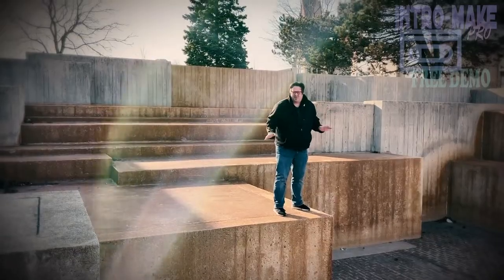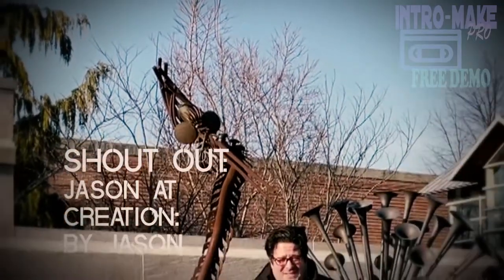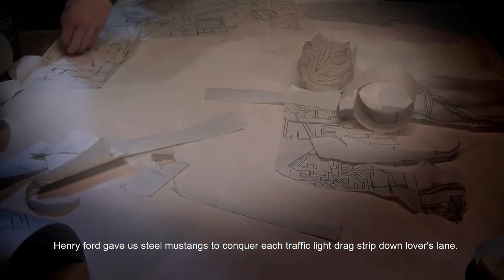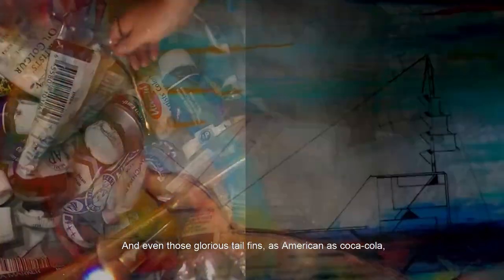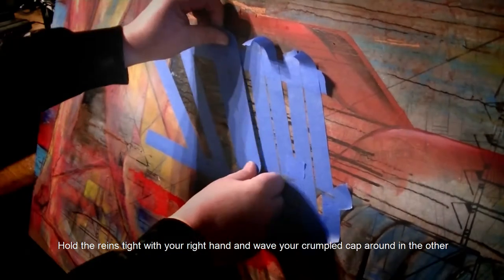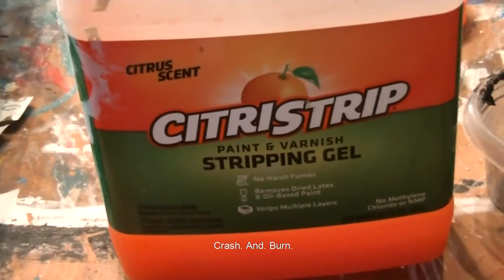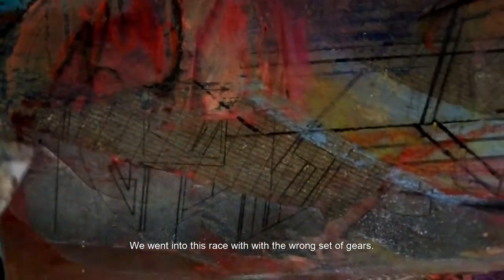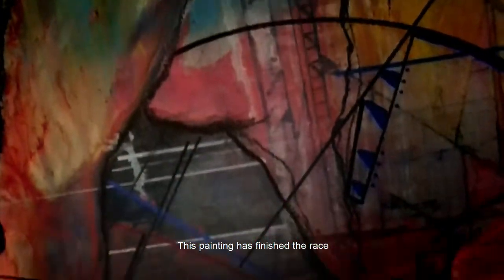We're the most serious artists in the world. Killer intro and abstract racecar art.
ABSTRACT PAINTING: [COWBOY VS BUTTERO] 🏎️ Formula 1 race inspired painting. 🏁

This original, abstracted painting is inspired by formula 1 racing and done in oil pastels, oil paints, original blueprint collage pieces, metallic inks, gold and silver leaf.
SYSTEMS is a series of artworks by Trove that takes inspiration from technical drawings, blueprints, and the mechanical functions behind our favorite forms.

MUSIC and NARRATION written and performed by Trove Arts

Script:

We always assume we invented the car.  The automobile.  We, the Americans.
As cowboys, I suppose it's only fitting that we were content to sputter around in stage-coach inspired black boxes down grid work streets planned with rulers and t-squares while over in the old countries – sporting goggles and leather crash helmets – legendary men were slinging themselves around treacherous mountain trails in sleek and slippery bullet-shaped land rockets.        These were not race car drivers.
They were called “pilots.”
      And then one day -  some time after moonshine rum-runners muscled up their cars and post-war kids stripped the fenders off daddy's old rust bucket,  us cowboys finally began growing restless with speeding across dry lake beds and twirling around unimaginative ovals.
      We finally, truly, went to the races.
Now we all had some small idea of what was going on over there.  Over where real cars were racing.
After all, we'd been buying affordable knock-off Italian styling for years.   Every uninspired  sedan striving towards the near perfect proportions of the Flaminia.
 And even those glorious tail fins, as American as coca-cola, transplanted directly from the Fiat Delphino. and Peugeot Andreau .
Over here we were sold on the concept of bodies shaped like the airliners of modern technology bolted to heavy, ladder-shaped frames with four wheels screwed on.    Heavy slabs of steel shoved along by clattering, over boosted power plants explosively shoving white-knuckled rebels down endlessly straight freeways.
We sold that as a lifestyle.
We sold this cowboy fashion to the thrill seekers who are satisfied feeling a bit of whoosh in their face.
Because if you can't manage an elegant glide around a mountain pass or a delicate swoop through a tight gorge, well then it's best to just hold on tight and thunder through the straightaways.
Grab that wheel, cowboy, and use every bit of your vast driving talents to keep the nose pointed forward.
Having trouble double clutching before a turn?  Just a bit too clumsy to heel & toe through the hairpins? No matter, buckaroo, you can still impress your compadres by smashing the accelerator to the floor as hard as you can.   It's the pedal on the right, by the way.
If you can't go fast, add more chrome.  Slap on a  couple of eagle stickers.  Be loud.
When you can't be loud, then bolt a fin on the back and glue the letter's G and T on the side.
Hold the reins tight with your right hand and wave your crumpled cap around in the other while whoopin and hollerin.
We sold cowboy fashion.
The Italians sold cars.  Just enough of them so that they could keep building race cars to play with.
Us? We weren't really interested in building race cars, we built things that looked like race cars.  But we were really building commercials...  to create excitement...  to sell family station wagons... with Italian styled tail fins.

And when we, as well-weathered, tough-as-leather cowboys finally went to the races, we'd never seen anything like it.   These Italians felt the road.   Every bit of gravel telegraphing up through carefully crafted steering mechanisms.   Each crack in the ancient roadways shuddering through seats designed with function over form.   They'd drag their hand along the pavement if they could.
Taste the asphalt.  Predict tomorrow's weather forecast by the scent of today's petrol.
Each vehicle carefully made bespoke for each individual pilot.
Hand rolling the sheet metal as skillfully as a high plains drifter might roll a cigarette back home.
Fast talking, fast moving, slick and slippery bastards who – with distinguished sophistication - rewrite the rules of gravity, momentum, and drag as they slip through the countryside and tight city streets on unseen rails devoid of friction or resistance.
Have to tip my hat to the lot of them.    I can't say there's anything more impressive on pavement than an Italian piloting an Italian automobile.
       Ah... now I suppose there are the Germans.